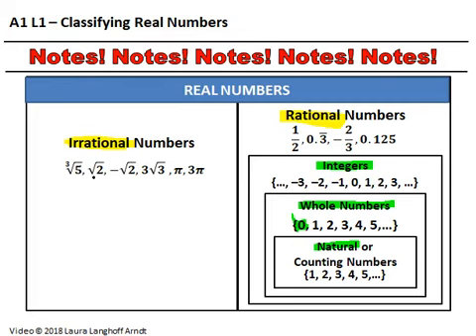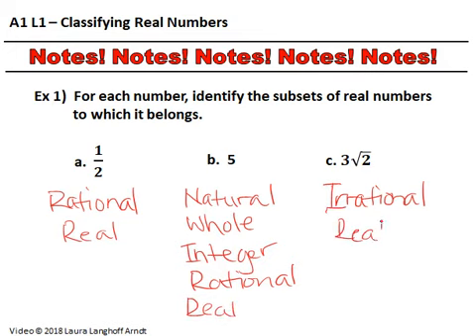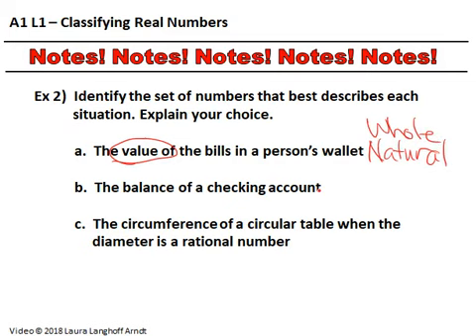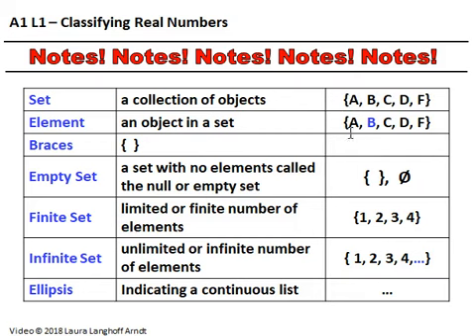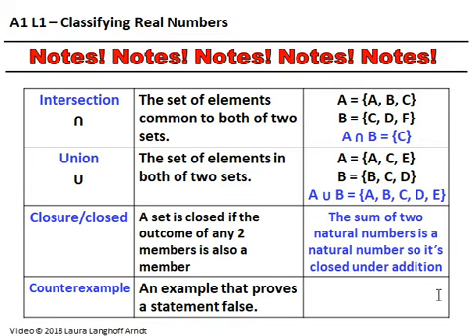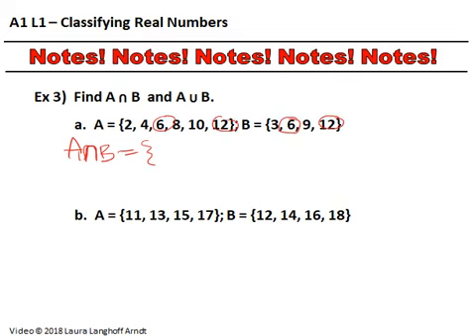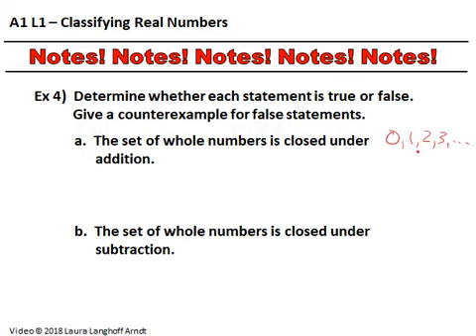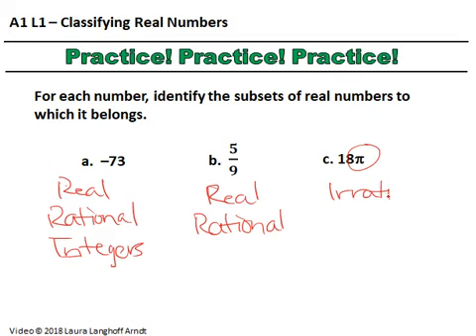A1 L1 Classifying Real Numbers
Saxon Algebra 1 (2009 edition)
Lesson1:  Classifying Real Numbers
It's long because it's a review, but it's also a sample so listening to the whole thing is optional.